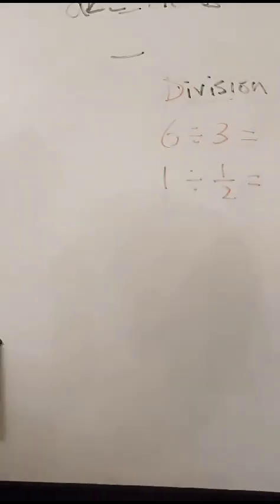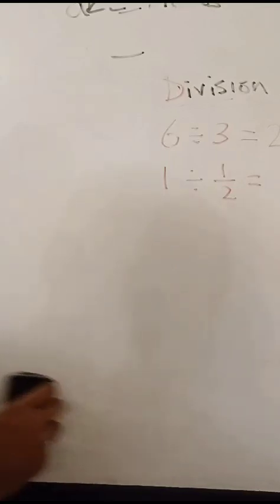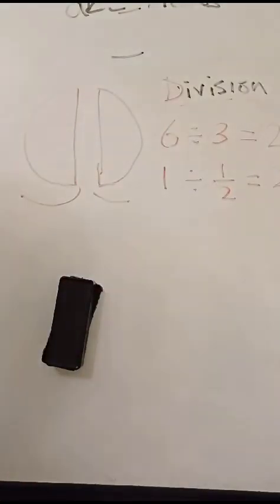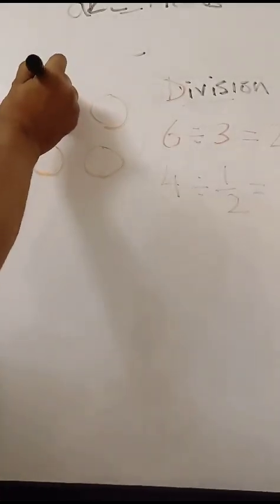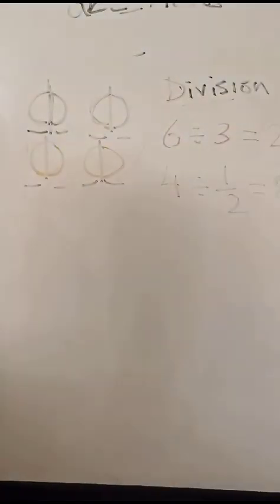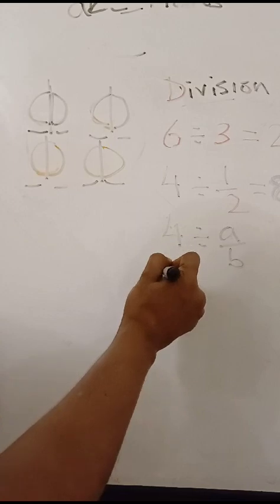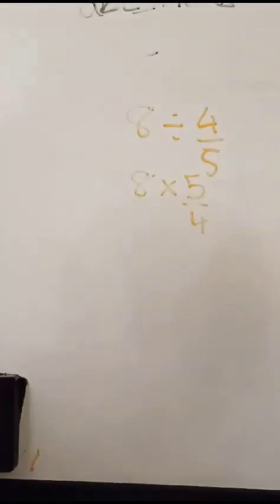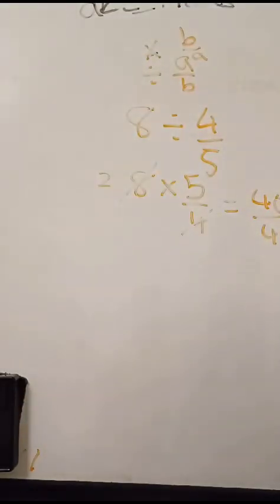Dividing by fractions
Dividing by fractions. when dividing  by a/b we multiply by b/a